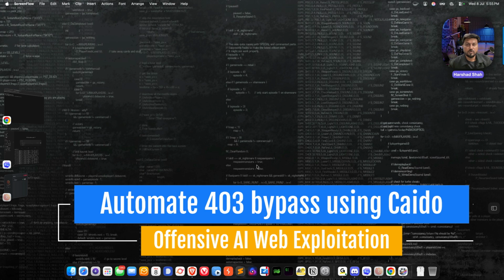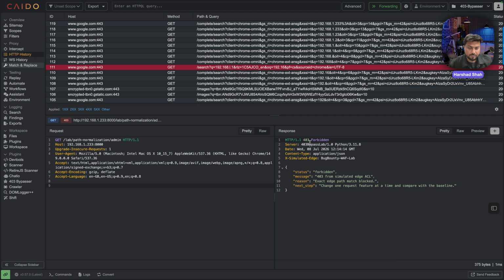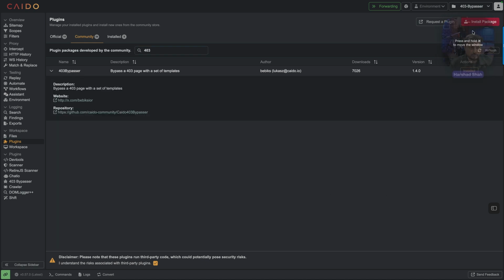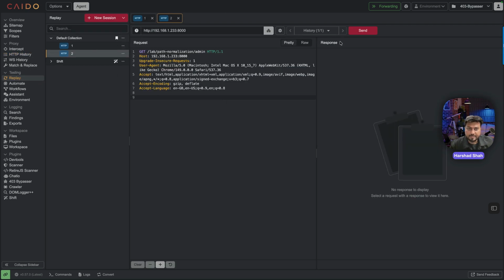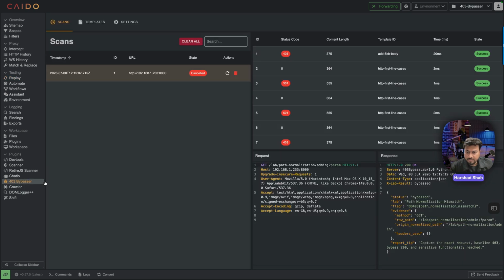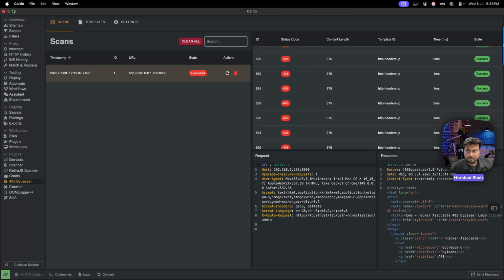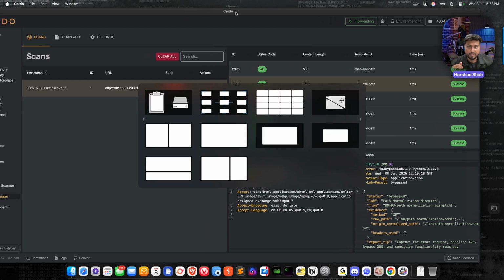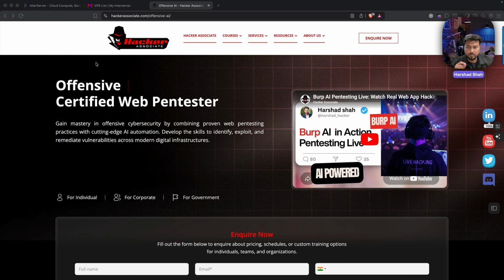Caido Automation: Automate 403 Bypass | Bug Bounty Tips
Automate 403 Bypass using Caido

🚀 Learn how to automate 403 Forbidden bypass testing with Caido to speed up your bug bounty workflow and uncover hidden vulnerabilities more efficiently.

In this tutorial, you'll discover how to configure Caido for automated 403 bypass techniques, send multiple payloads, analyze responses, and identify authorization misconfigurations that could lead to valid security findings.

This video is ideal for bug bounty hunters, penetration testers, ethical hackers, and cybersecurity enthusiasts looking to improve their web application testing workflow.